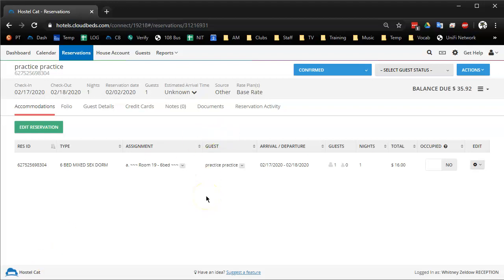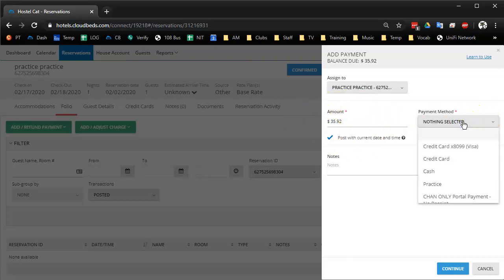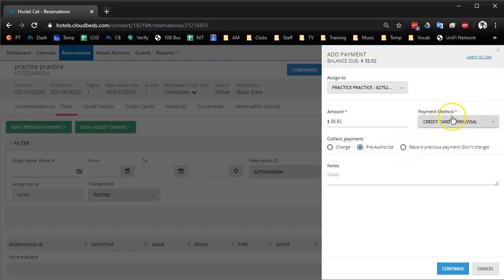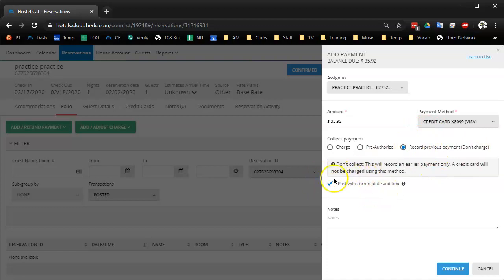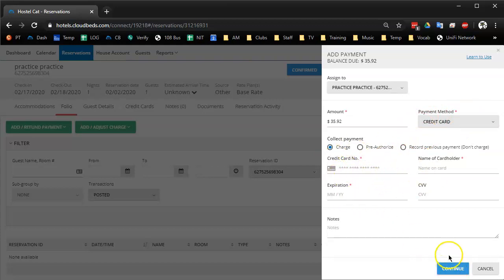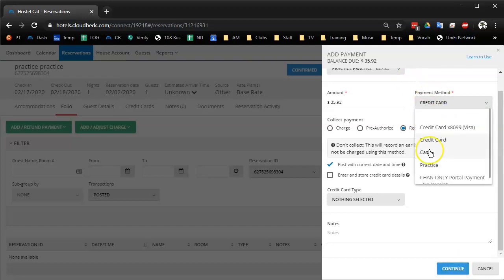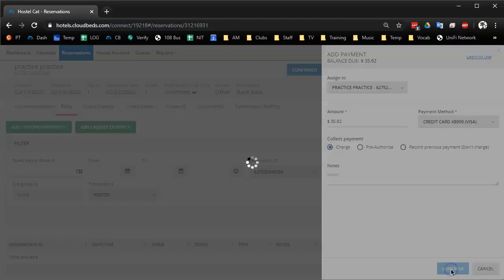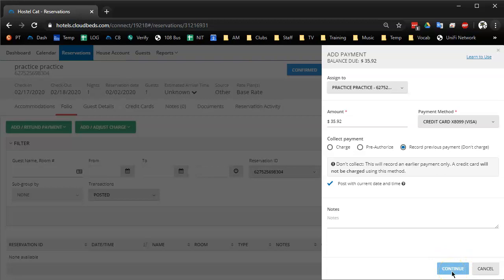🔵 Recording Payments (for front desk staff) - Cloudbeds update as of 27 January 2020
How to record credit card payments in Cloudbeds (after their January update...so my previous video on how to take payment from a check-in may be inaccurate)

ADVANCED 📚 TUTORIALS:  shorturl.at/CKW05
BEGINNER 🐌 TUTORIALS:   shorturl.at/vOPV5

ABOUT ME
👩🏻‍🦰 Whitney
🏠 Las Vegas, NV
👷‍♀️ Manager at Hostel Cat
🛒Customer of Cloudbeds since June 2018